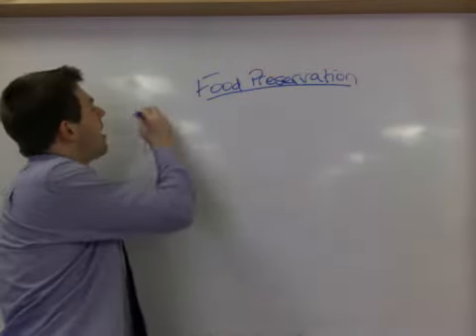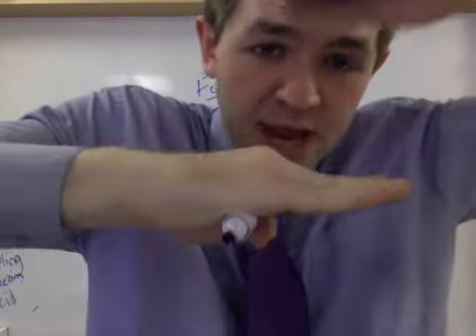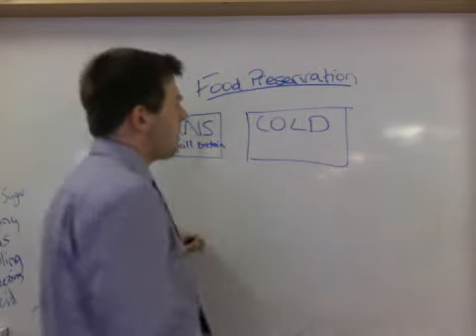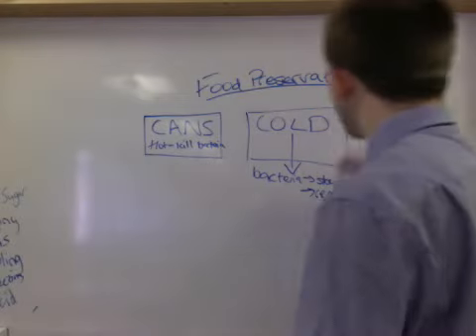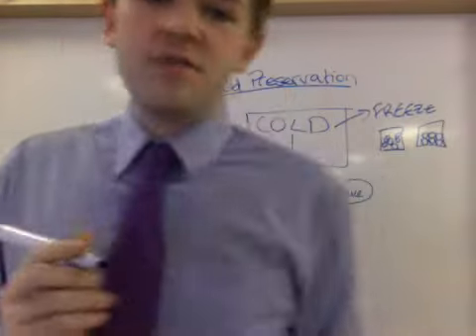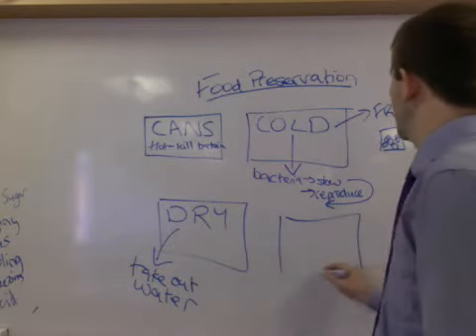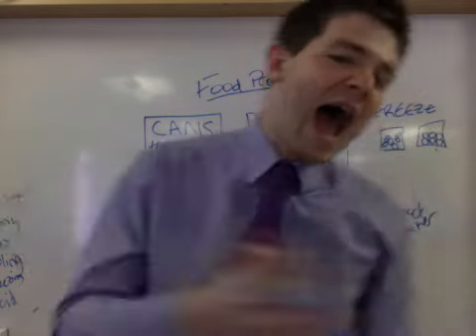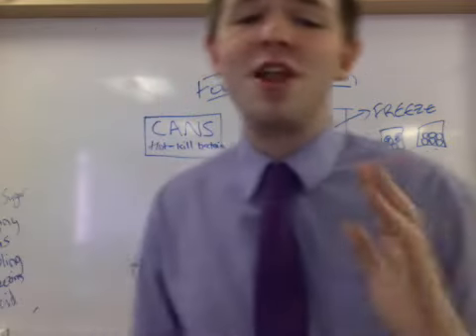Year 6 Chemistry National Test Revision Video 4